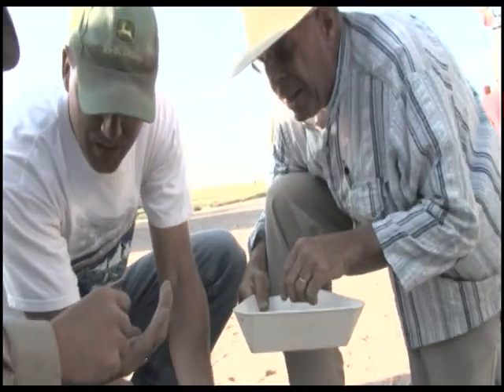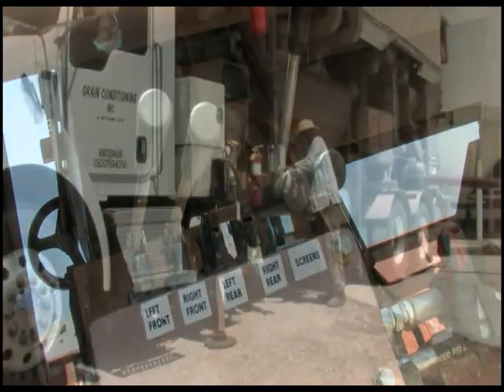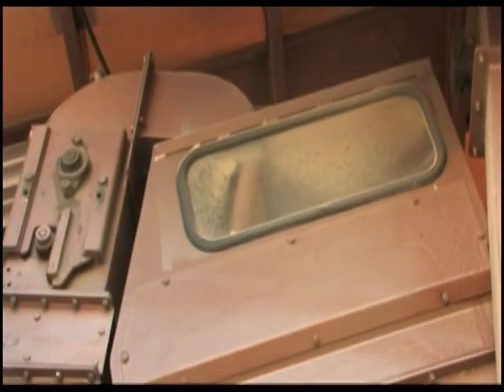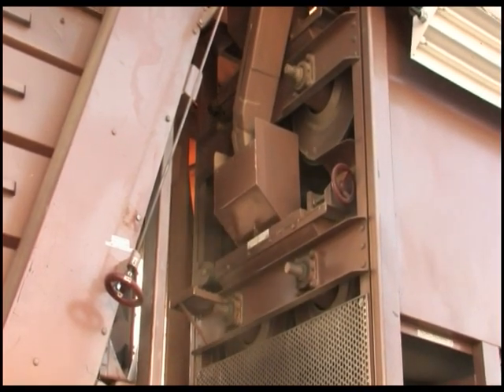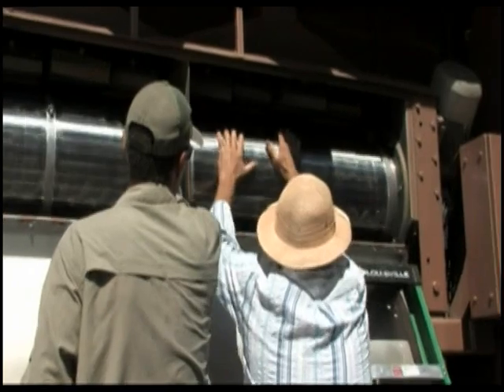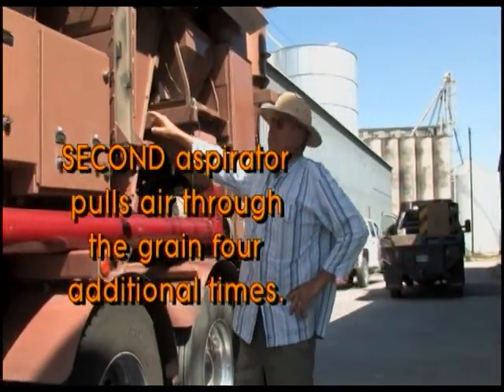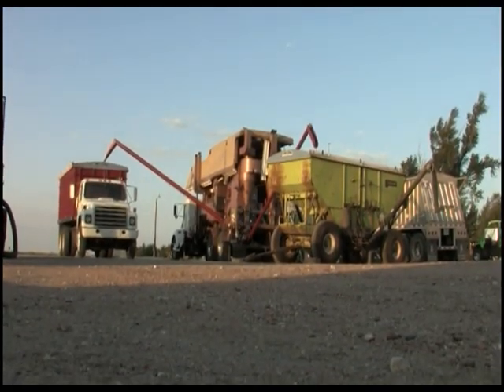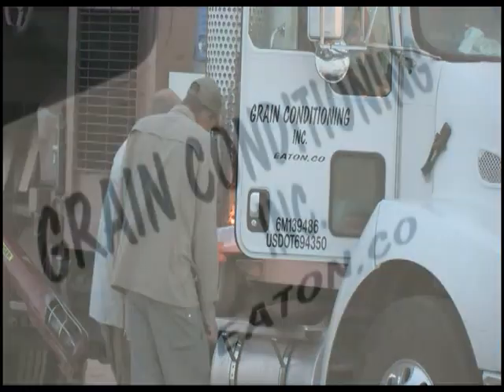Grain Conditioning Inc.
Grain Conditioning Inc. is a mobile seed cleaning/conditioning business based out of Eaton, Colorado and serving producers in Colorado, Nebraska, Wyoming, Kansas, and Texas.